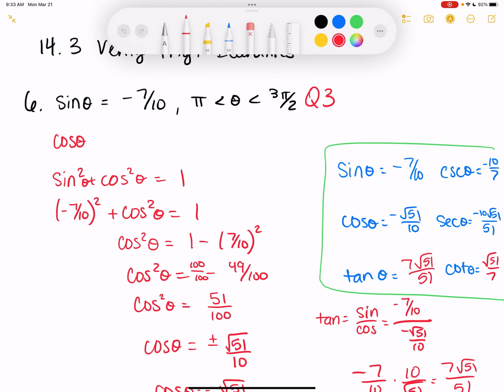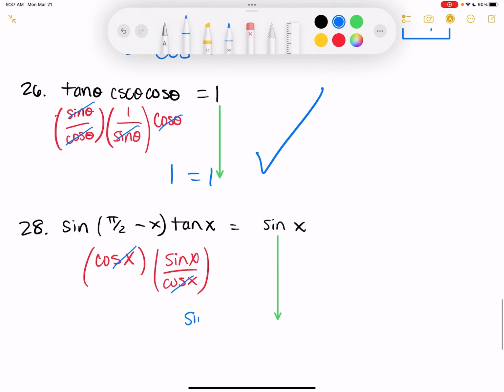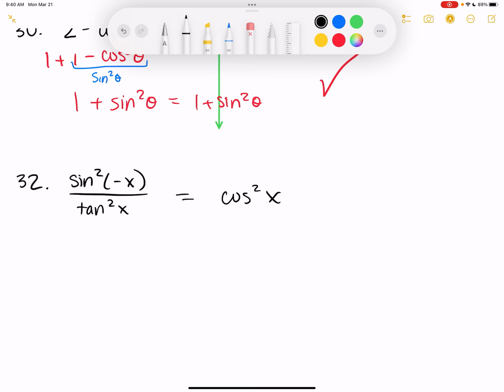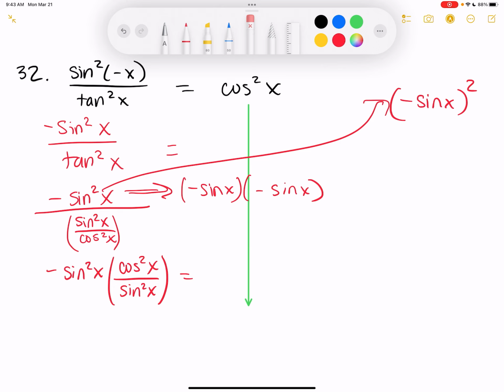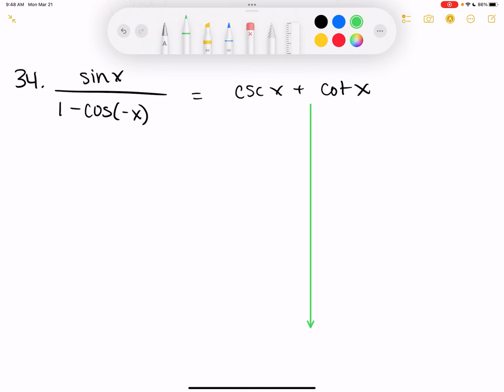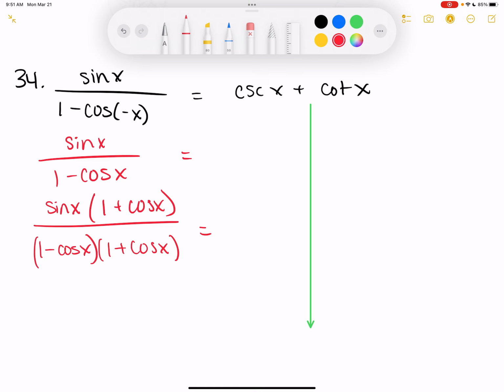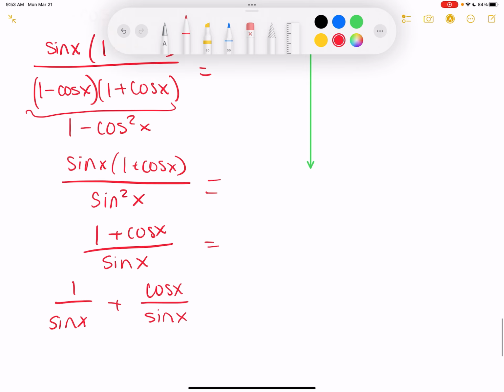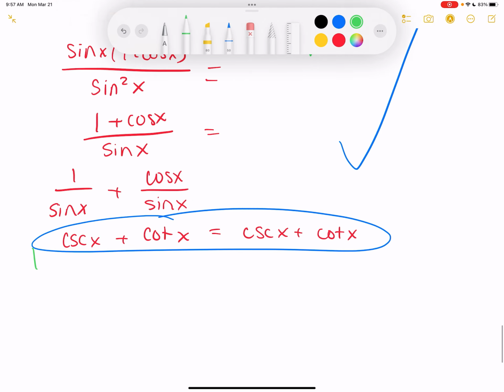Algebra 2 Verify Trig Identities part 2